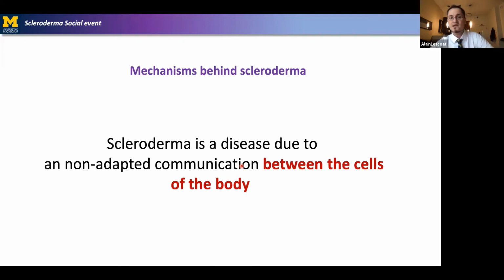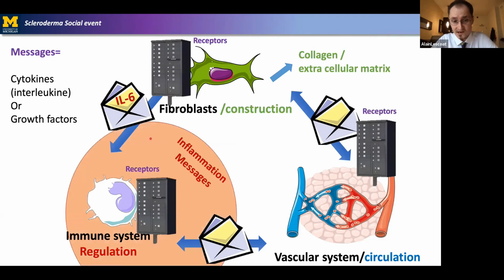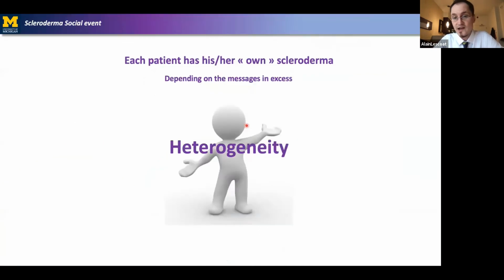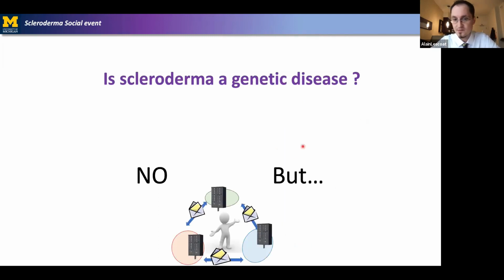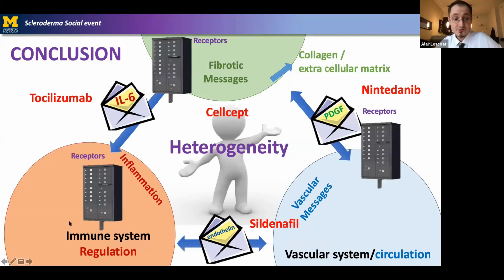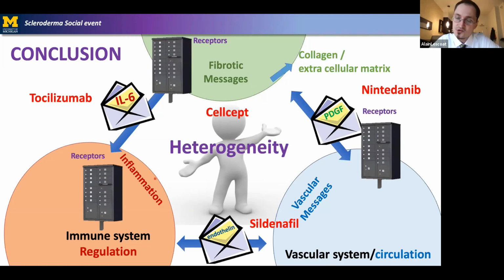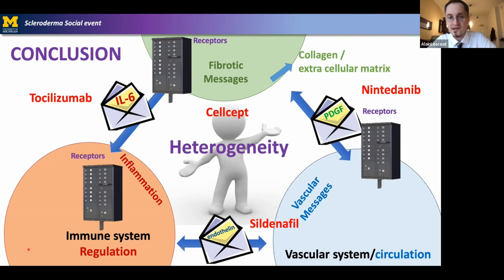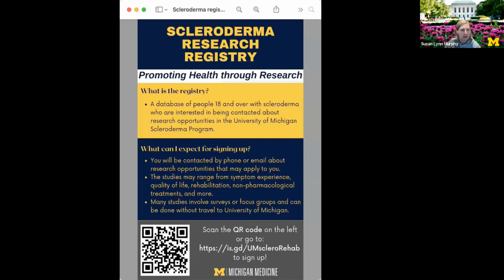Mechanisms of Scleroderma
Dr. Alain Lescoat, MD, Director - Scleroderma Program, CHU Rennes, South Hospital, Rennes, France, explains the mechanisms behind Scleroderma.

We are a group of Michigan Medicine patient volunteers who offer community support for other patients worldwide through social and fundraising events and informal education. Providing patients empowerment and hope.